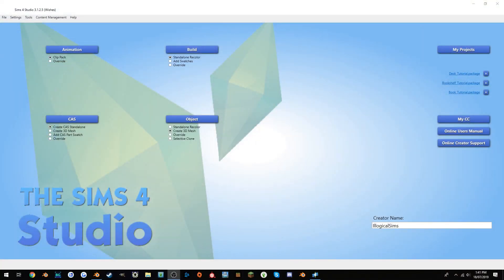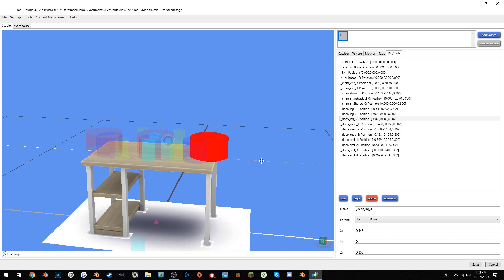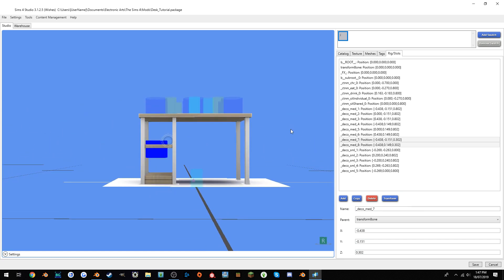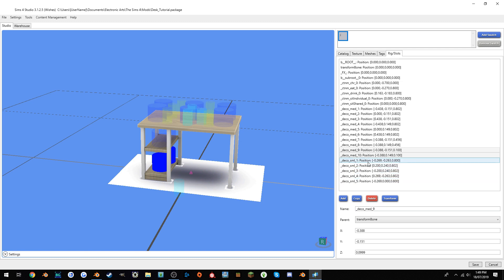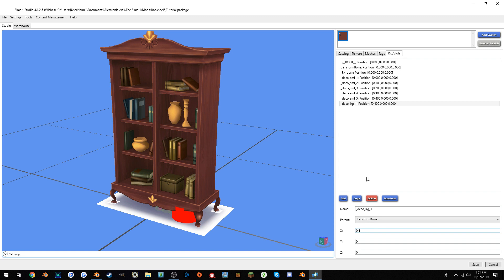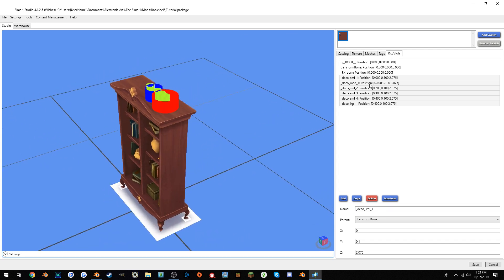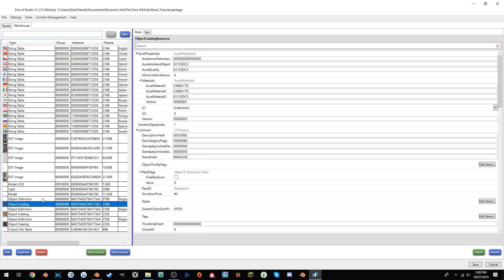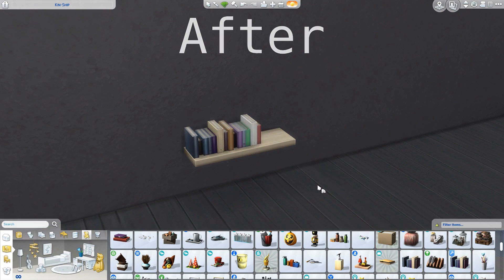Editing & Adding Clutter Slots | The Sims 4 Tutorial (Sims 4 Studio)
Hi guys! Welcome to a quick CC tutorial about Clutter Slots!

In this tutorial, I'll explain how to edit clutter slots and even add clutter slots to objects that normally do not have any. I'll also show you how to make an object gain (or lose) the ability to snap onto surfaces.

I'm not the best at creating tutorials, but I hope you find this helpful! It was one of topics I was asked many questions about.

This video assumes you already have some knowledge of how to use Sims 4 Studio (at least knowing how to clone an object). If you're unsure, I have another tutorial covering most of the basics of Sims 4 Studio (as well as Blender) which should help you understand everything what's going on in this video.

-Sims 4 Details-
Sims 4 Gallery : IllogicalSims